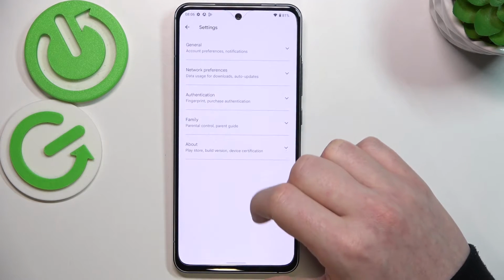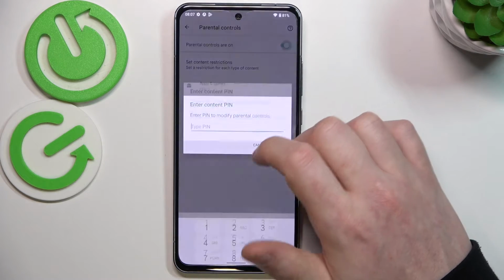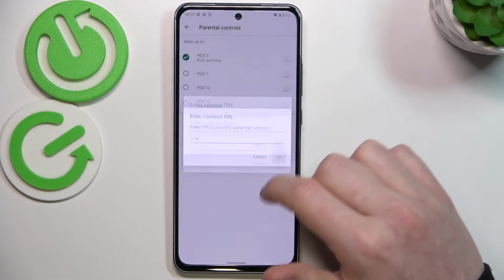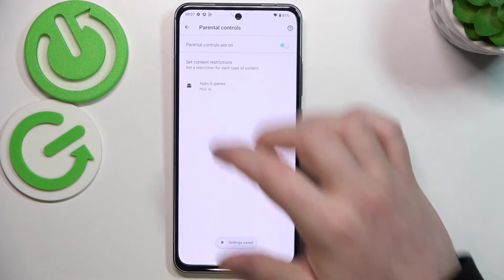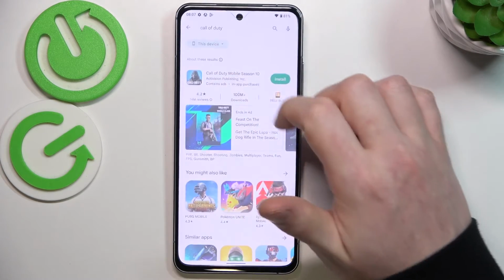How to Install Call of Duty on Nokia X30 - Fix CoD Not Visible In Google Play Store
If you can’t find the Call of Duty mobile game on the Google Play Store on a Nokia X30 device, then you should watch this short instruction video. Discover how to fix the issues connected with being unable to download the Call of Duty on Nokia X30 smartphone. Check out by yourself how to download and install CoD from Google Play Store without any issues.

How to download Call Of Duty on NOKIA X30? How to install Call Of Duty from Google Play Store on NOKIA X30? Why do some games not show up on Google Play? Is Call of Duty available on the Play Store in NOKIA X30?